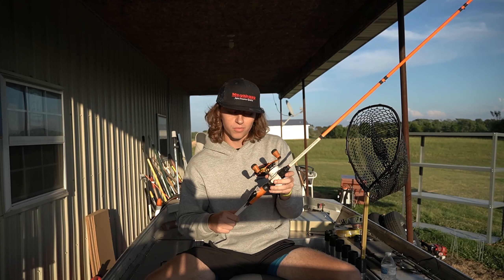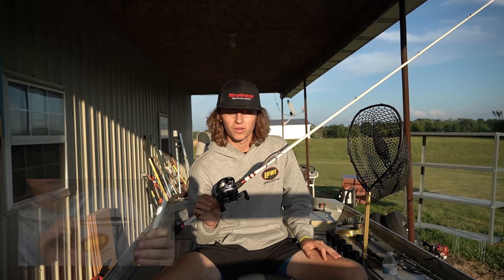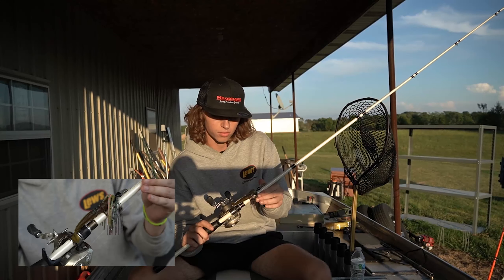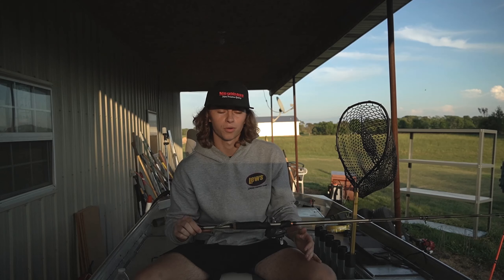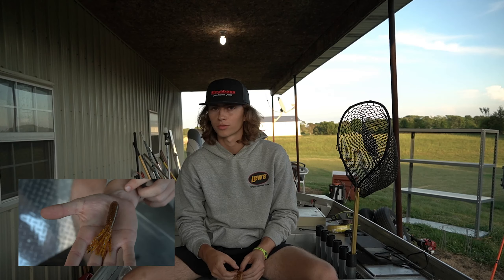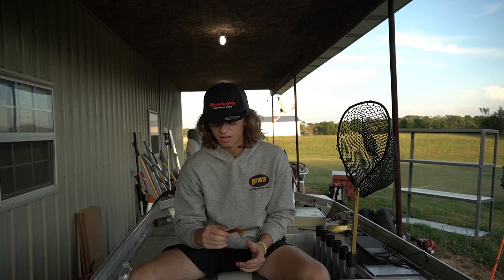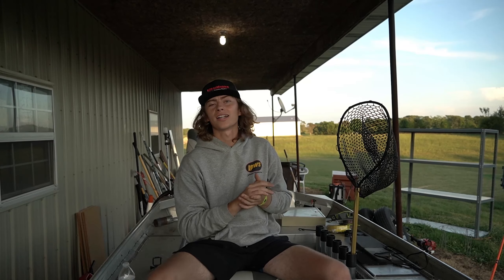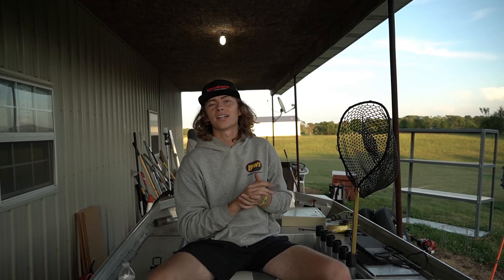HOW TO CATCH BASS IN SEPTEMBER!!! (TOP 5 BAITS)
Griiimy gives his top 5 lures to help yall catch fish in September.